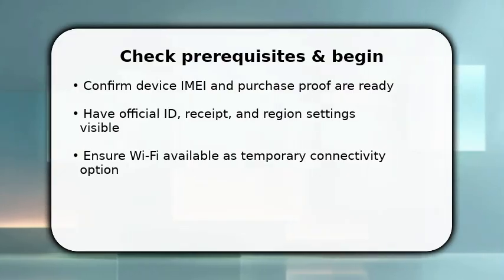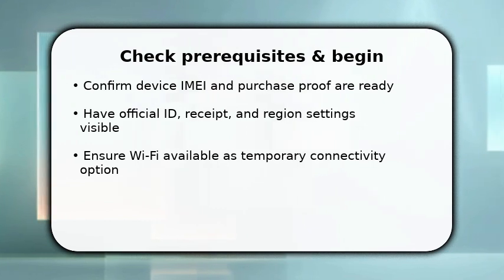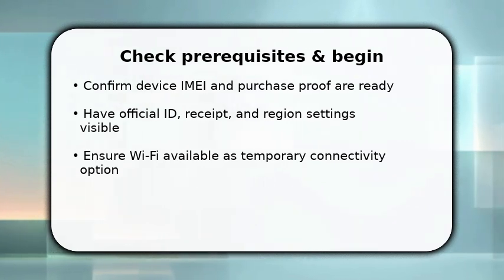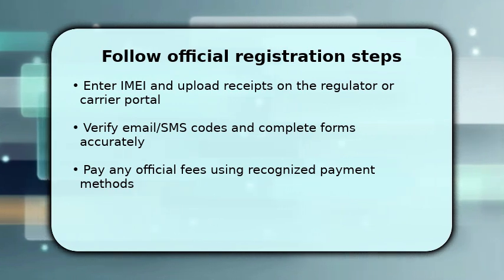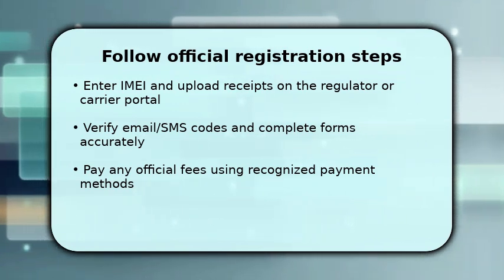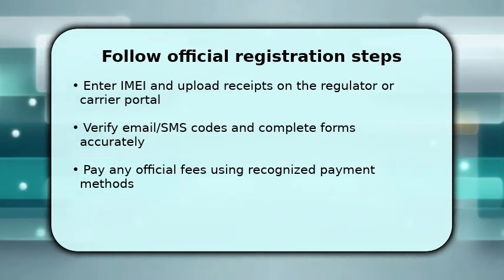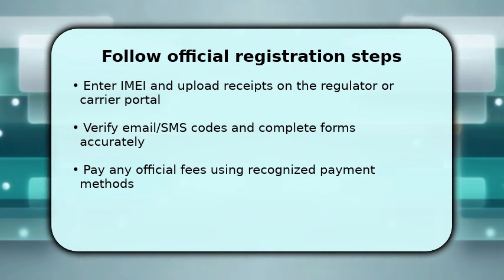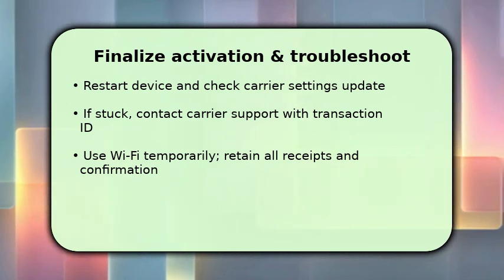How to Use Internet on Non Pta Iphone (easy Method)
How to Use Internet on Non Pta Iphone (easy Method) | 🔒 Surfshark VPN Deal — Stay private and secure. $1.99/mo + 3 Months Free ▸

Discover the simple steps to connect your non PTA iPhone to Wi-Fi and use internet services without hassle. This guide covers essential tips for bypassing restrictions, ensuring a smooth browsing experience on any device.

non PTA iPhone, connect to Wi-зу, internet accessibility, bypass restriction, browse online